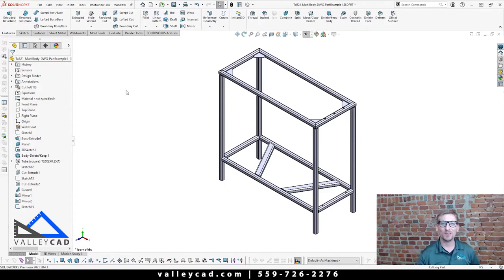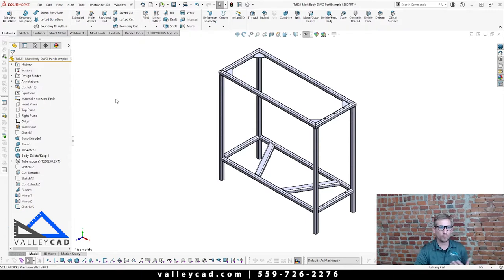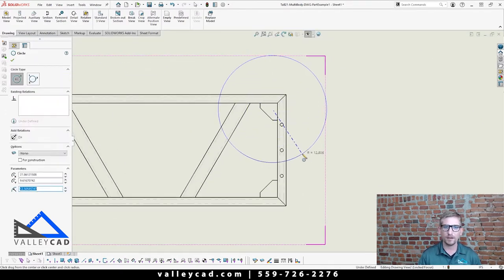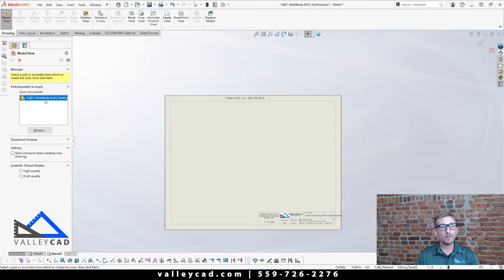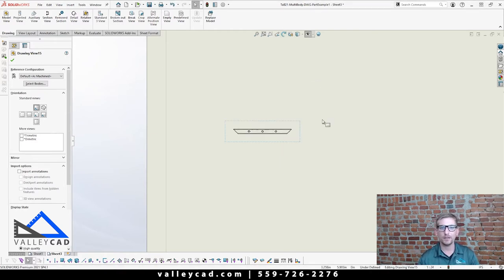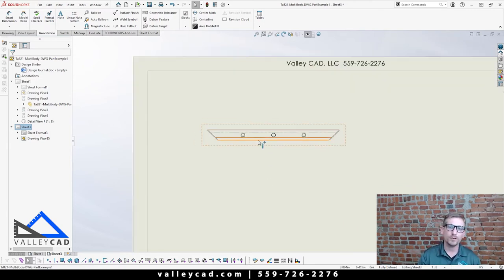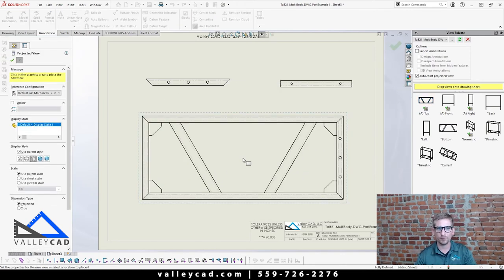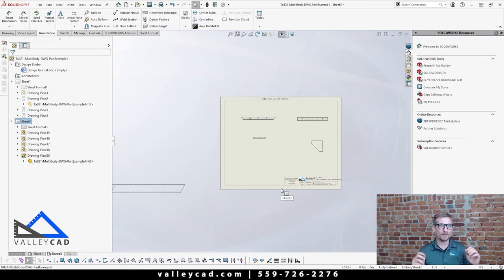Multi-Body Part to Drawing | Take a Break with Valley CAD | SOLIDWORKS Training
Take a Break with Valley CAD! Did you know when you work in a Multi-Body Part design? You can import individual bodies as a view in a drawing file? If not then this video is for You!